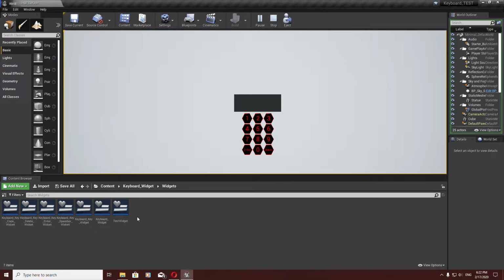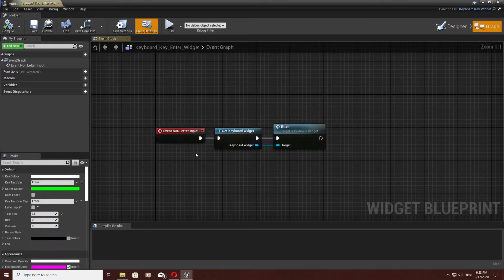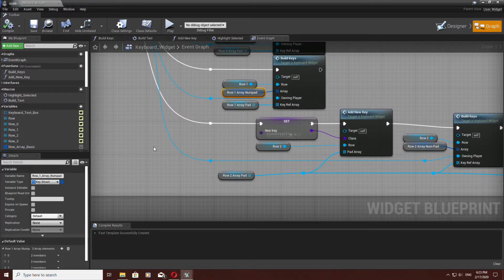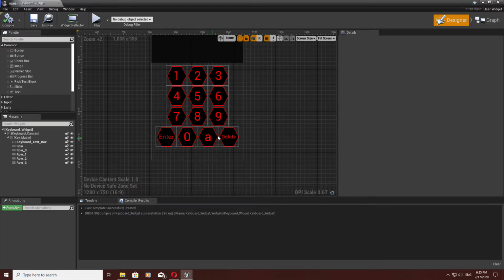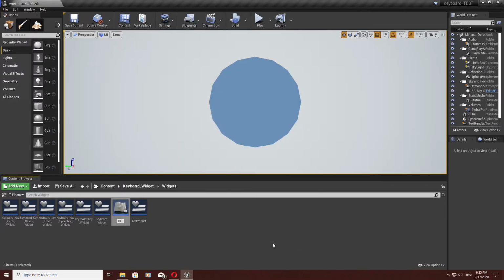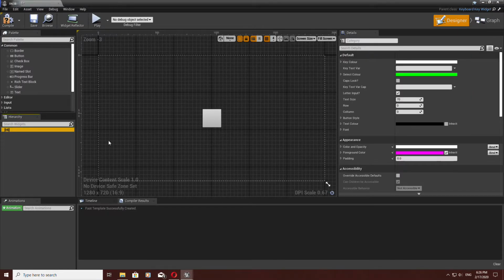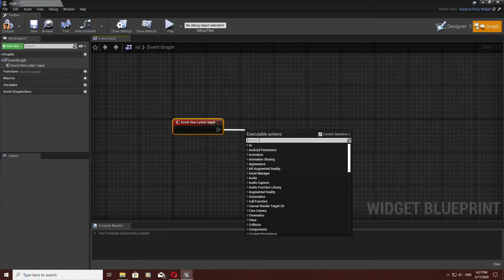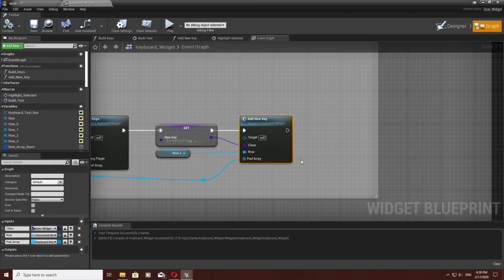Keyboard Widget: Adding new keys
This is the final tutorial/ showcase for the Keyboard widget. Here you will learn how to add your own keys.